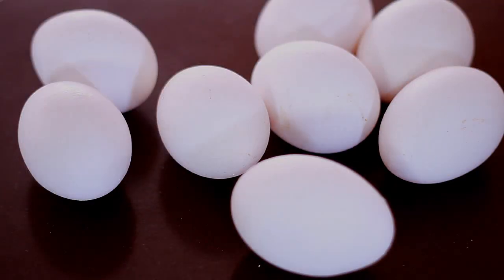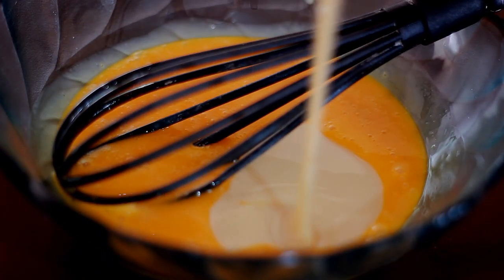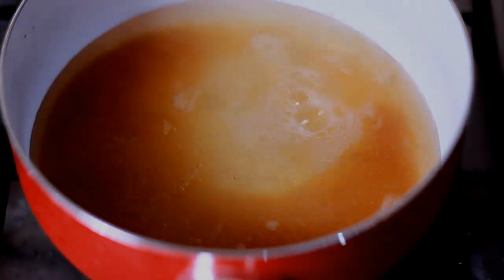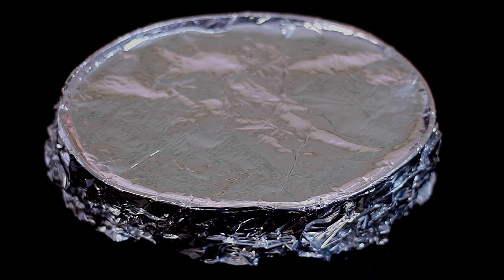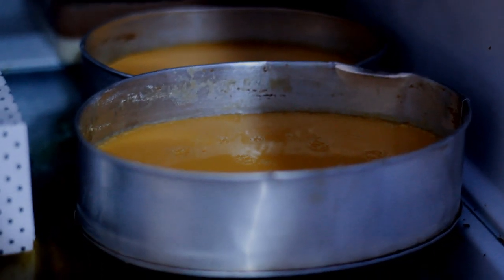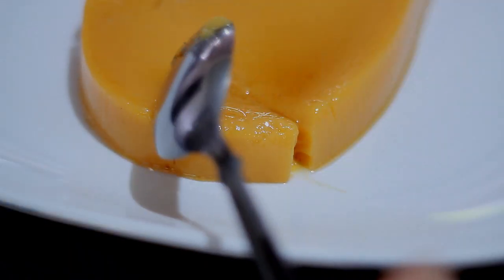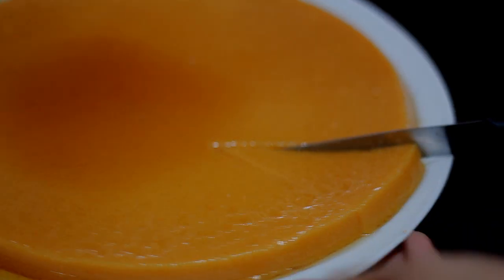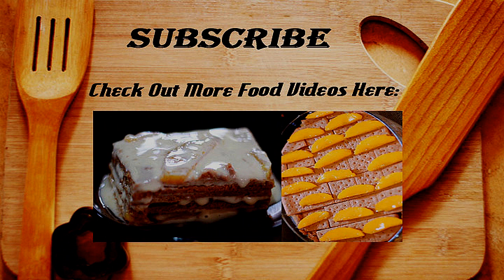How to Make Leche Flan- Filipino Dessert -Beautyklove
Here is another dessert that is famous in my country! I hope you guys like this!